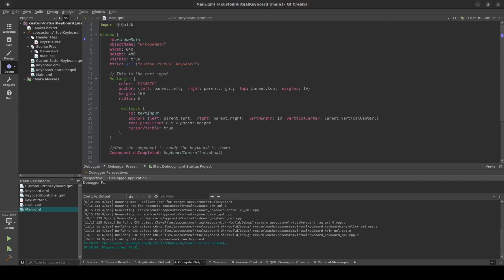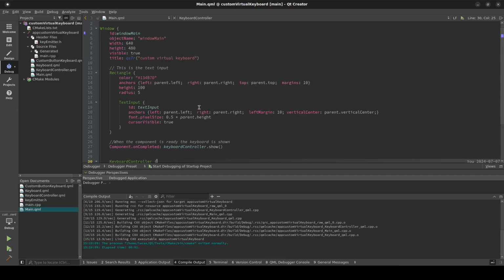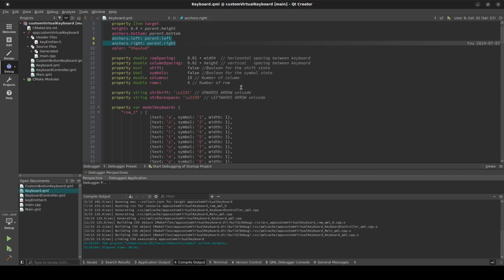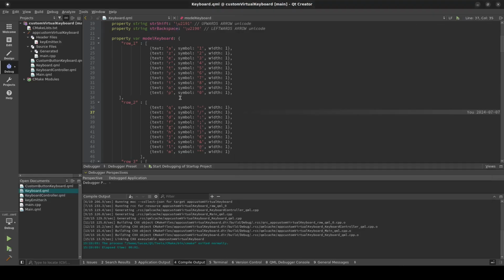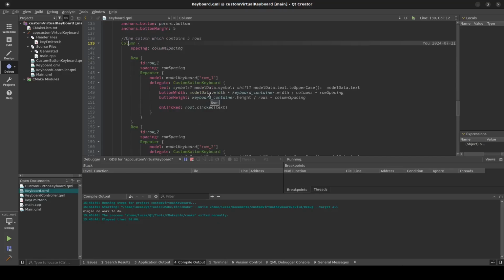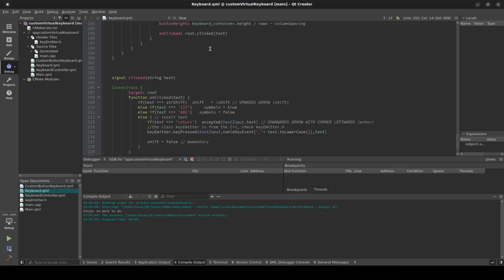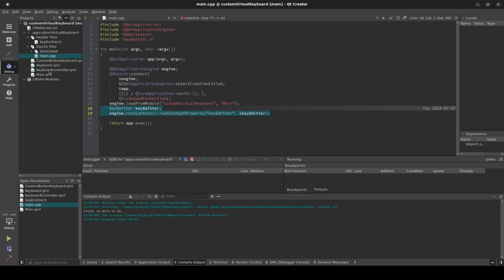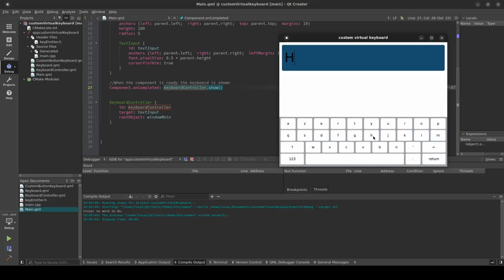Custom Virtual Keyboard - Qt Qml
This video aims to show you, using a simple example, how to create a virtual keyboard from scratch using Qt QML and C++